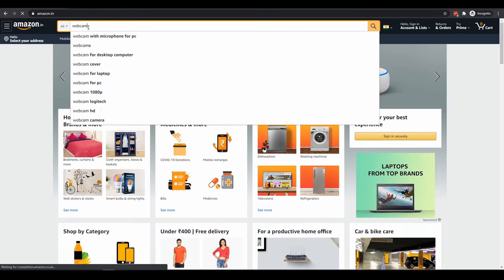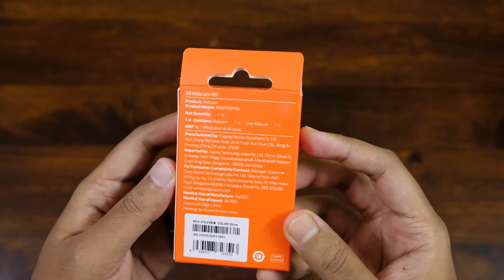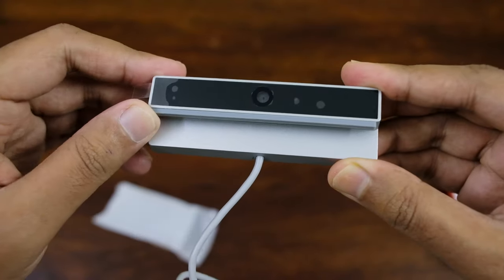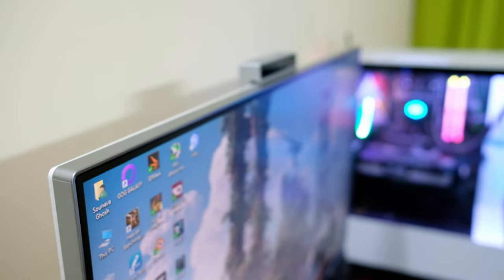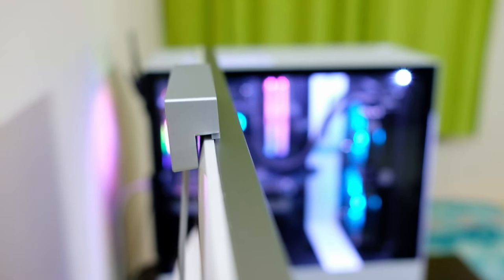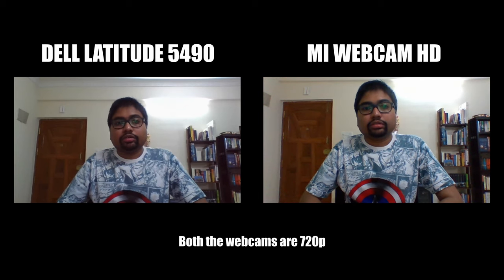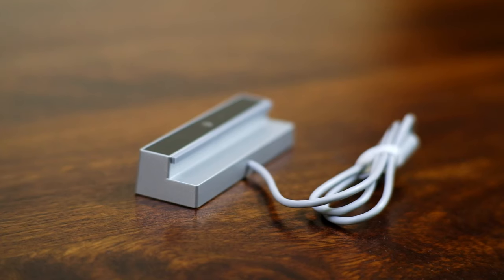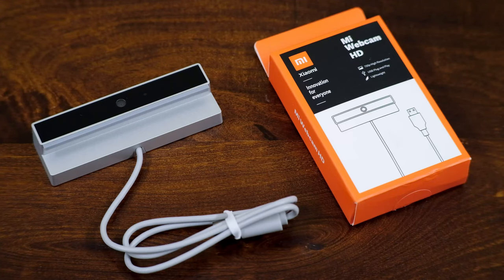Mi Webcam HD Review [INDIA] [4K]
This is a review of Xiaomi Mi Webcam HD.
This is currently available in Amazon India for INR 1100 only.
This webcam is also bundled with Mi Laptop and Mi Horizon laptops.

Mi Webcam HD
USB Extension Cable (AmazonBasics)

Mi Notebook

Logitech C270 Webcam
(Buy if price around INR 1200)

I will be uploading more such reviews in future.

Timestamps -
0:00 - Introduction
0:40 - Unboxing
2:00 - Installation
2:29 - Few Drawbacks
3:32 - Image Quality
4:47 - Comparison
6:02 - Conclusion